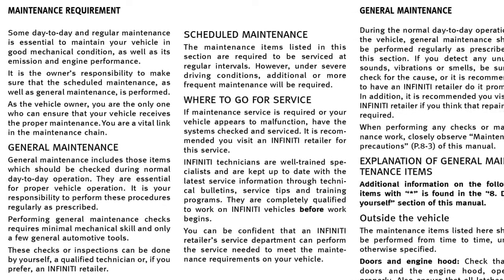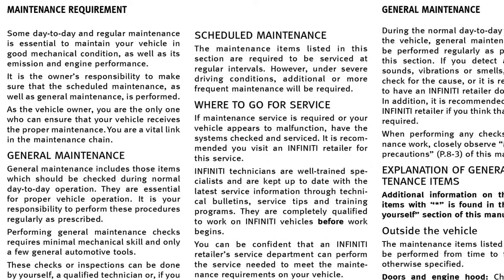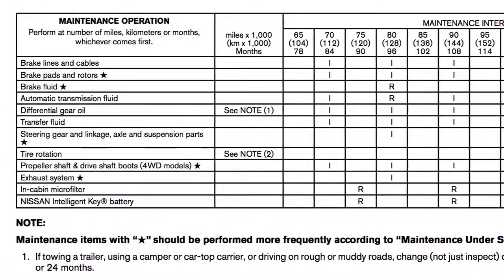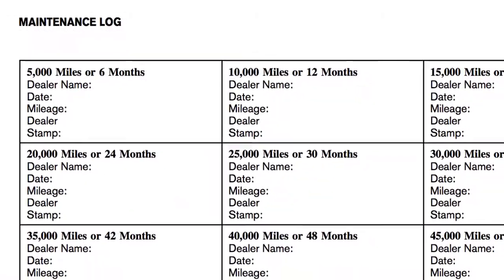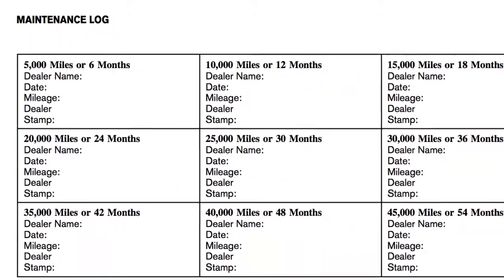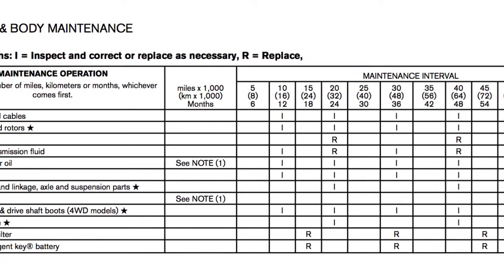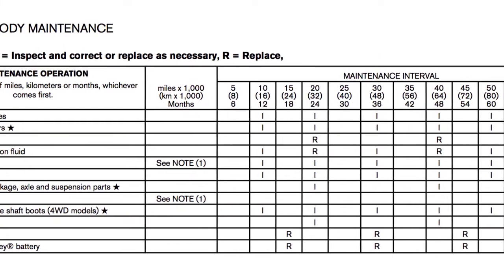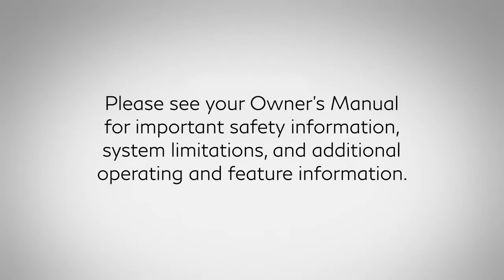2022 INFINITI Q50 - Maintenance and Schedules